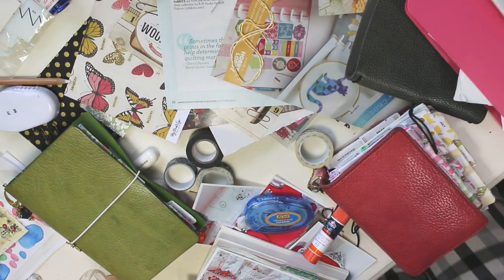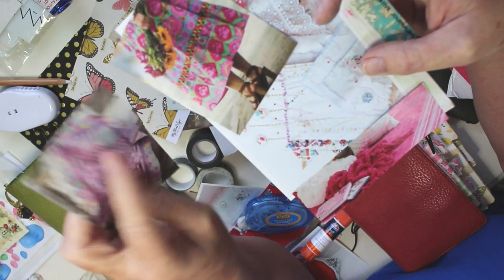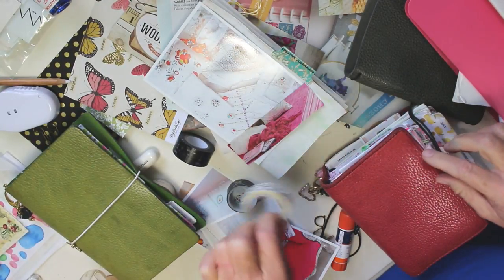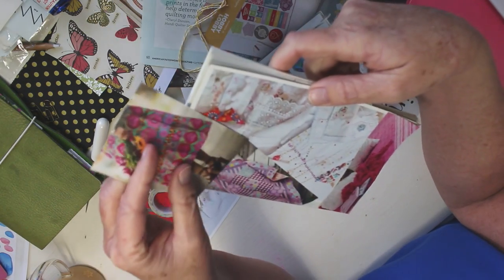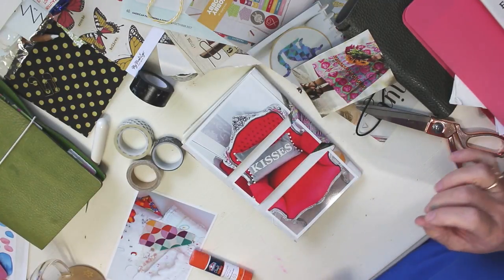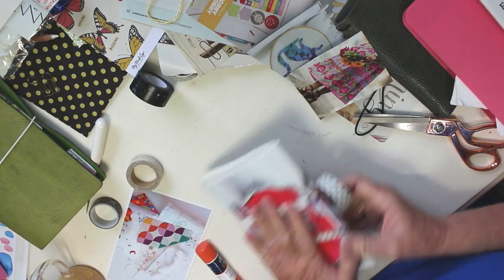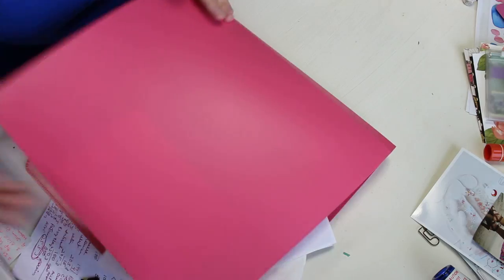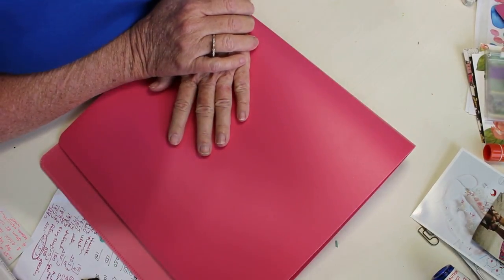My Creative Process: Covering A TN, and Sharing some of my Chic Sparrows!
I decided to film at the beginning of my day, my creative process when I first go into my design studio. I share my 'mess'! And how my creative mind bounces around from one thing to the next!

DIYFish Inserts

The Artist's Way

Traveler's Notebook Inserts (I love Midori's #13 Inserts!)

Pink Binder

I Think You'll LOVE MY. : " JOURNAL HANGOUT (A FREE LESSON FROM MY JOURNALING CLASS)"